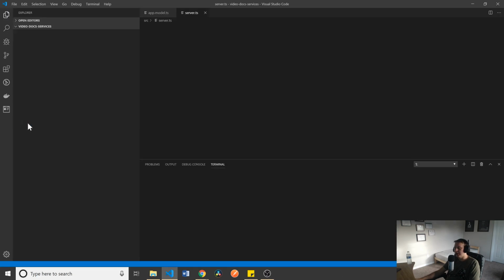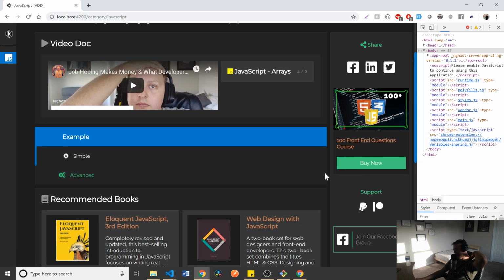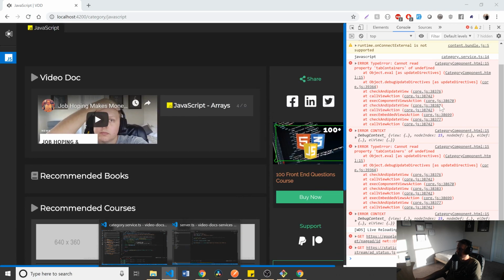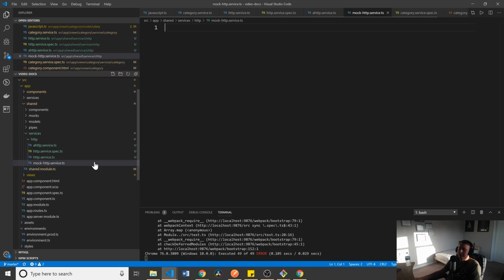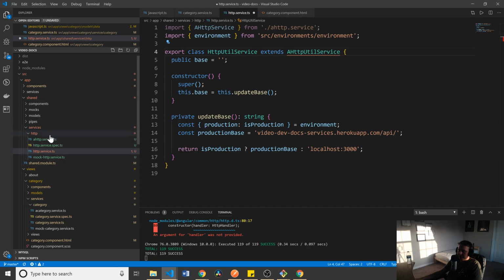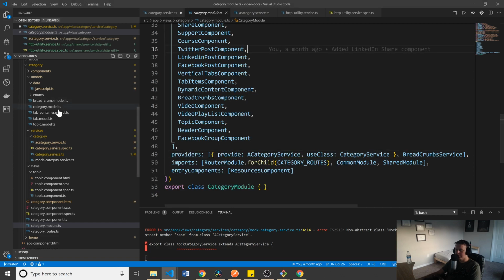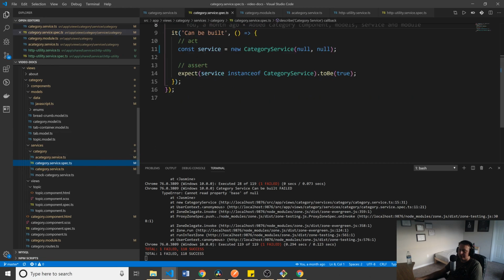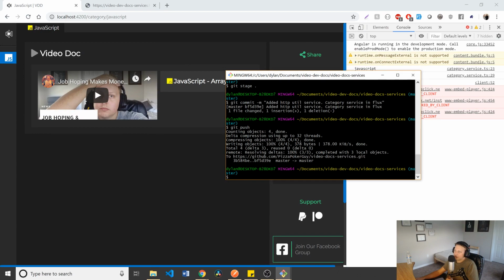🔴 Lets Build a Web App LIVE Episode 31 with Dylan Israel